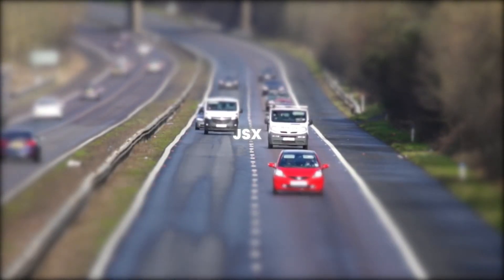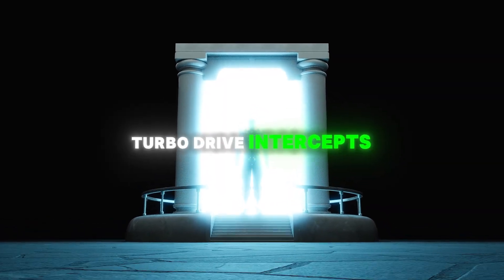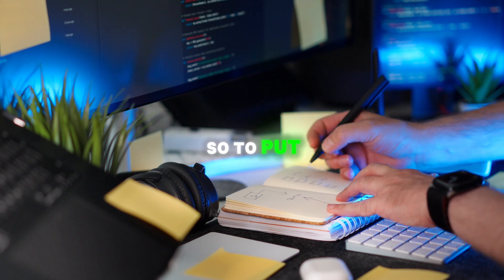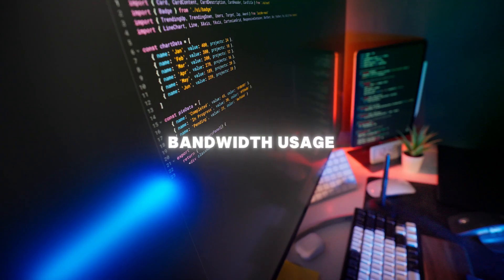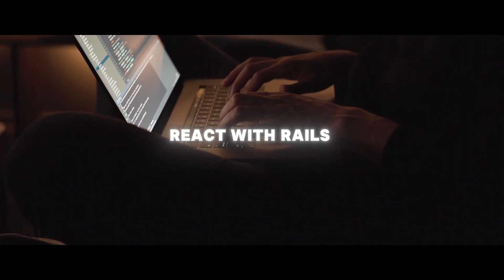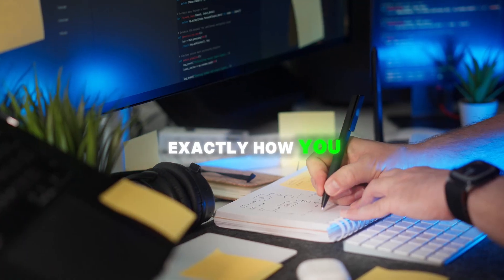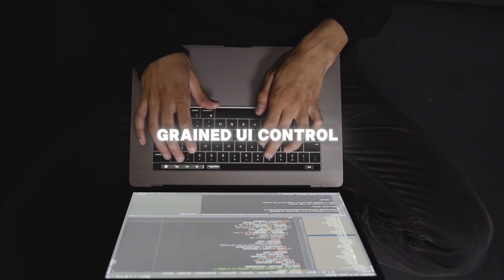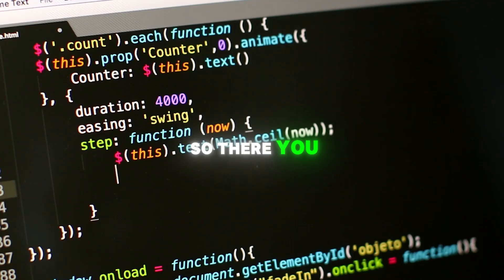Forget React? Hotwire vs. React in Rails — The Truth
💎 Unlock ALL my Rails projects & source code for just €15/month Developers love React. Rails creators love Hotwire. But when you put them head-to-head in a real-world Rails app, which actually comes out on top? In this video, we dig into speed, complexity, and developer happiness, and crown a winner.